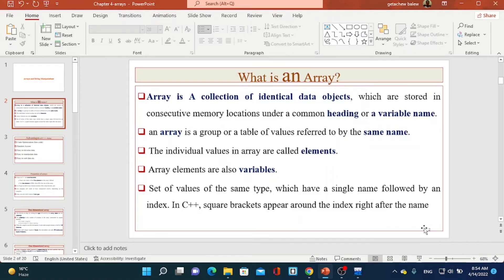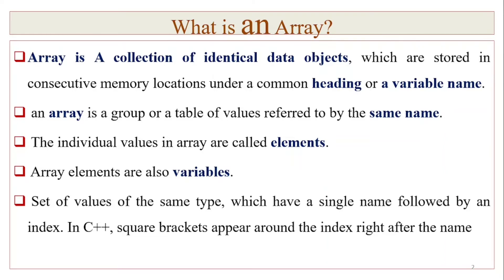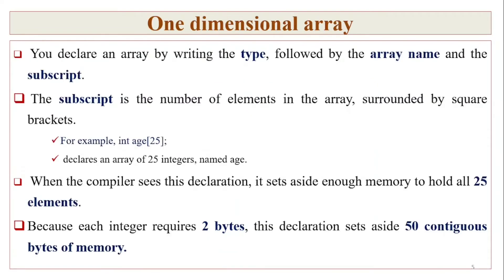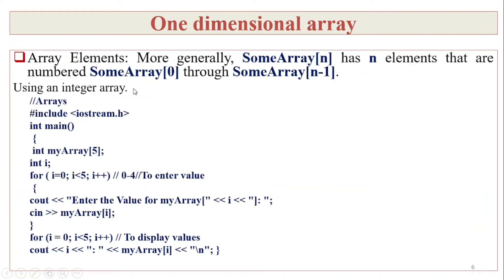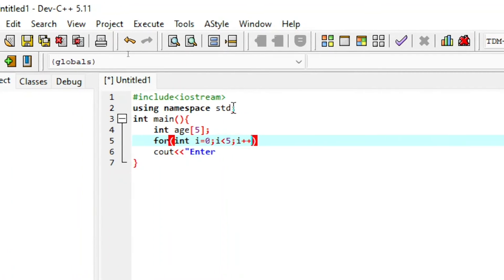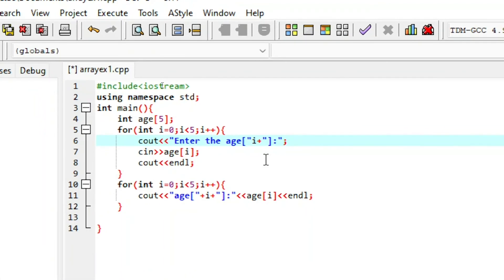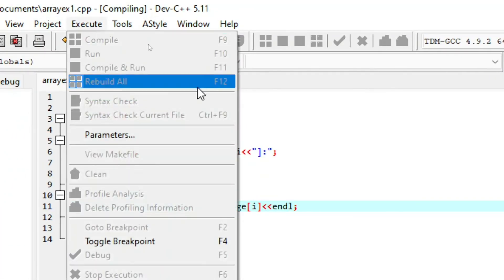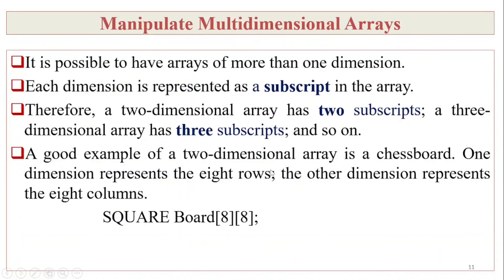C++ array tutorials in Amharic part I | one dimensional array | multidimensional array